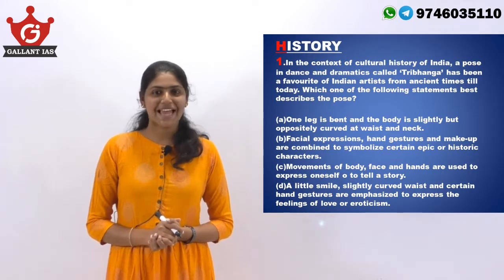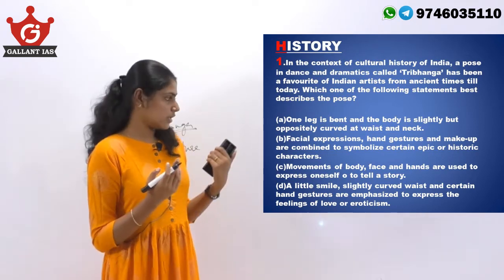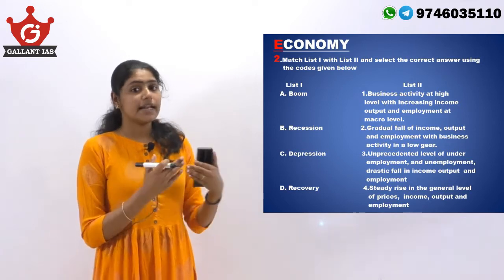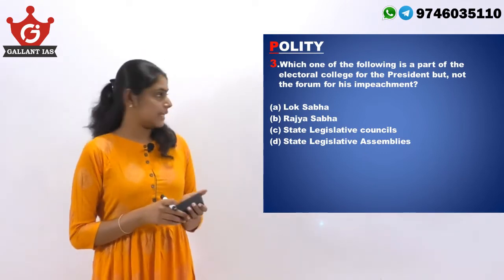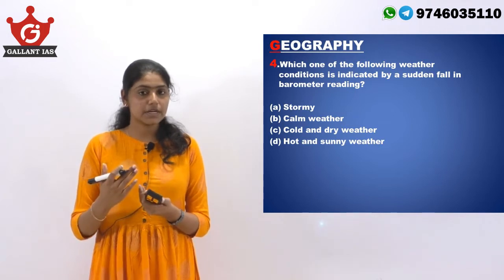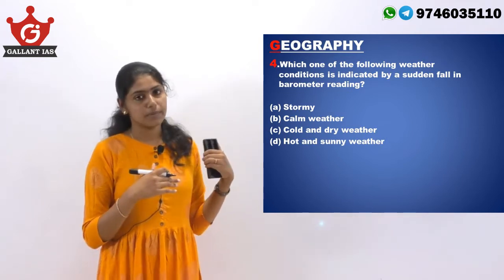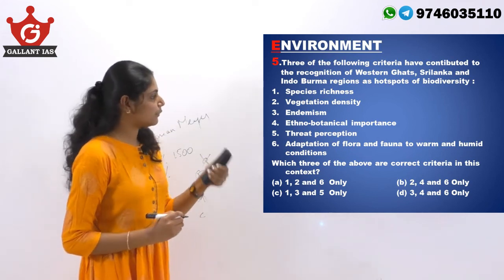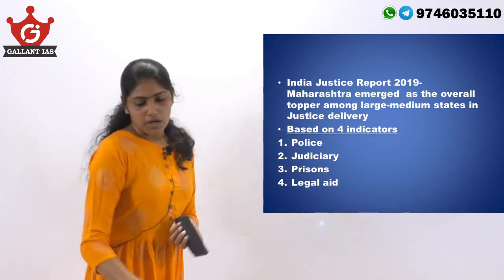HEPGEC 25|Prelims 2020|UPSC Cracker Series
HEPGEC is an innovative daily Revision cum Learning programme to help Civil Service aspirants to SECURE safe score in Prelims 2020.
Our History optional and GS History courses  are available in both ONLINE & OFFLINE mode.